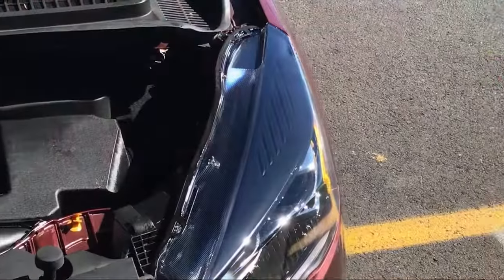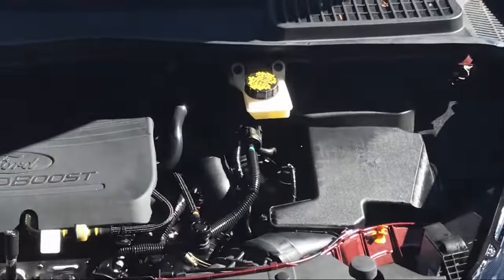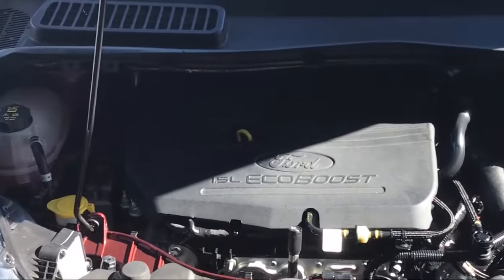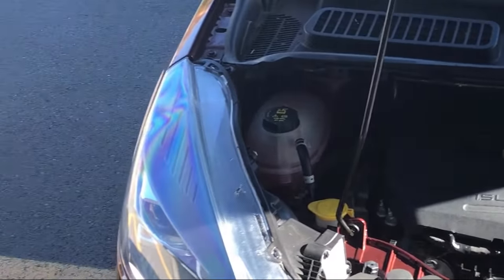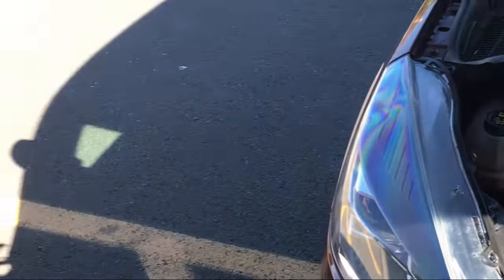2018 Ford ESCAPE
2018 Ford ESCAPE - Stock Number: A65191F - VIN: 1FMCU9GD9JUA65191.

Give us a call at or visit our for more information about this or any of our other vehicles.